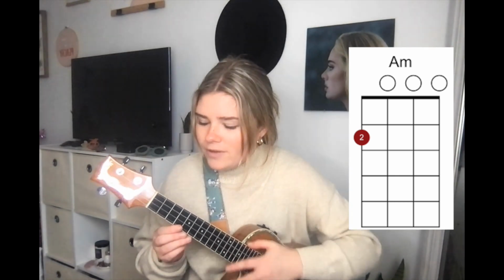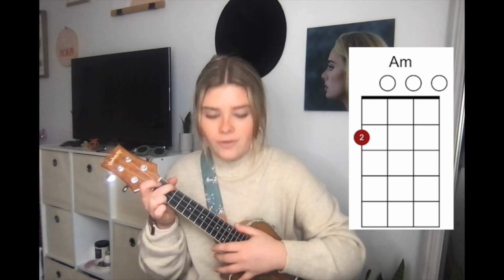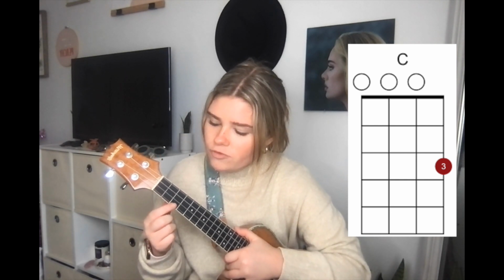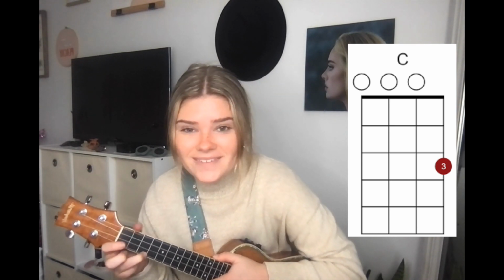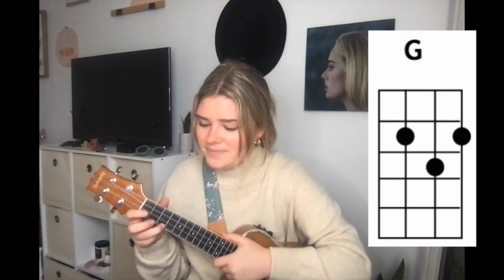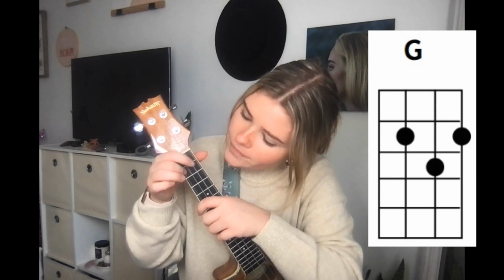Riptide Ukulele Tutorial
Music Therapy Student, Julia Powell, demonstrates how to play the song "Riptide" by Vance Joy on the ukulele